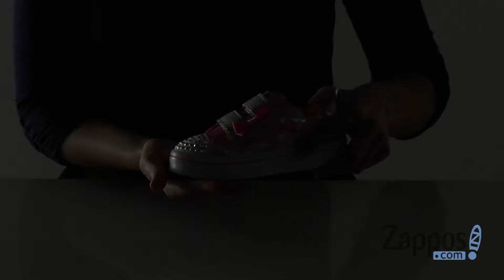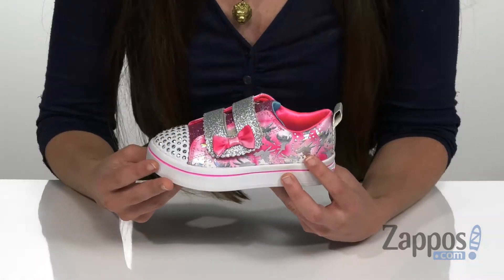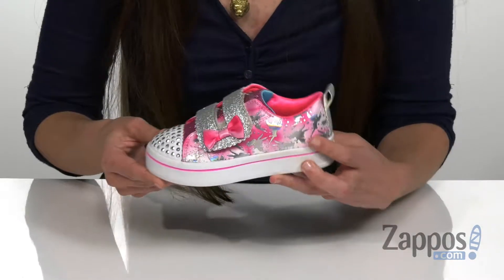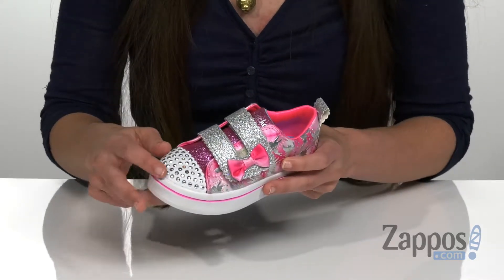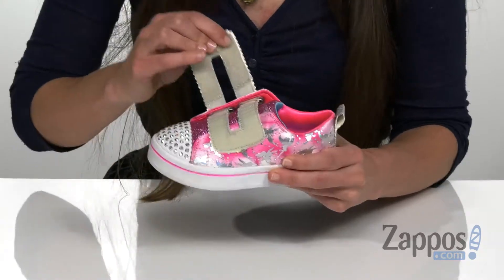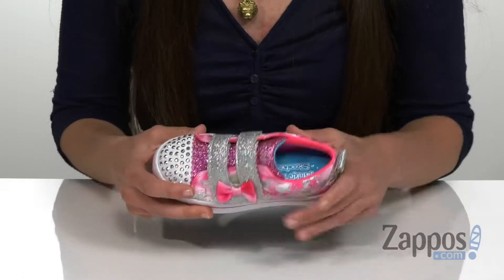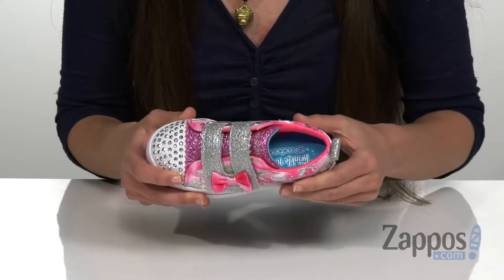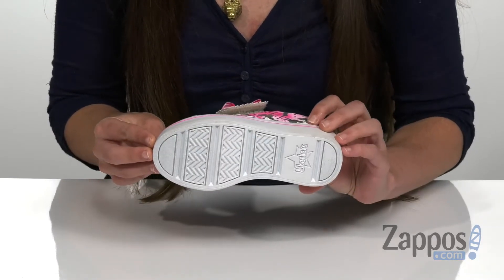SKECHERS KIDS Twi-Lites Lil Fairy Wishes 20249N (Toddler/Little Kid) SKU: 9236695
Dream of high-flying adventures with fairies and wings wearing the SKECHERS&reg; KIDS Twi-Lites Lil Fairy Wishes 20249N sneakers.
Soft satin fabric upper with metallic fairy detail.
Double strap over instep with hook-and-loop closure.
Round, studded toe-cap and textured toe bumper.
Padded tongue and collar provide added comfort.
Light-up sequin-covered toe cap.
Heel-tab offers easy entry.
Fairy wing accent on side panel is an on/off switch for light-up feature.
Signature logo detailing throughout.
Breathable fabric lining.
Cushioned footbed for long-lasting wear.
Vulcanized, shock-absorbing midsole flaunts contrasting stripe.
Flexible rubber outsole.
Imported.